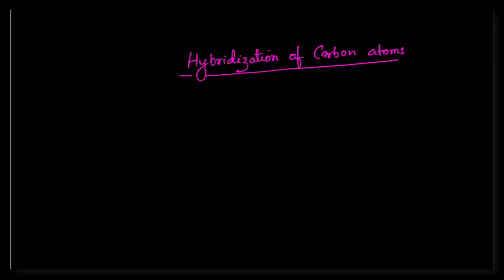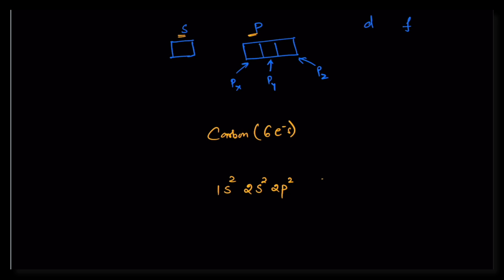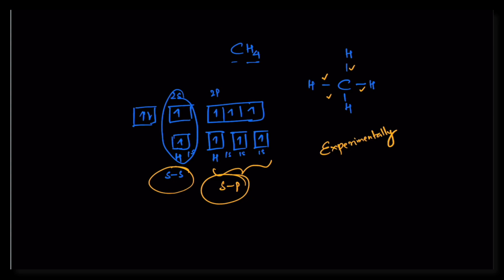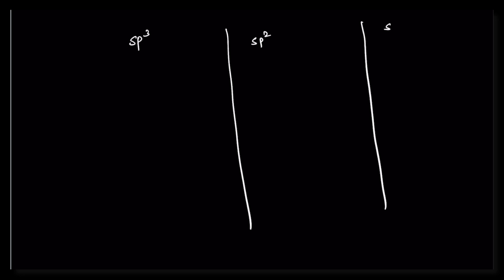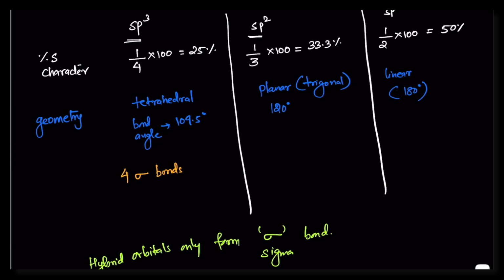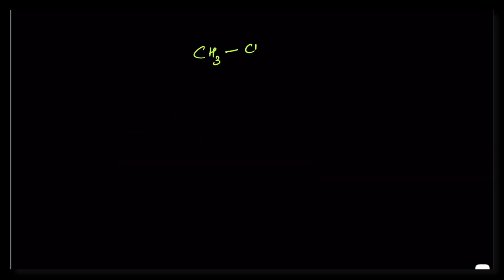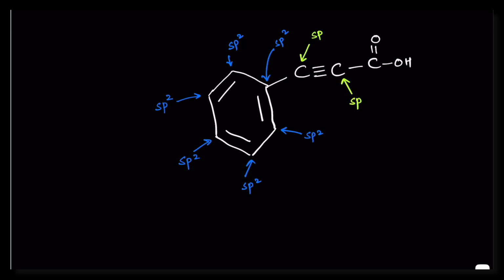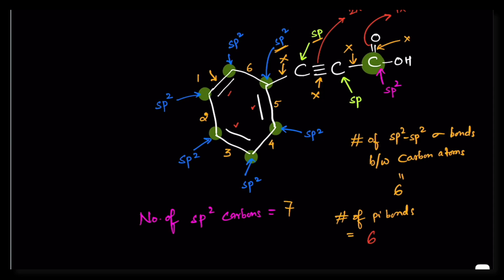Carbon Hybridization Explained: sp3, sp2, and sp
In this video, we talk about the different hybridization states of Carbon.

You’ll learn:
✅ What hybridization means and why it occurs
✅ The difference between sp, sp², and sp³ hybridization
✅ How to quickly identify the hybridization of a carbon atom in any molecule
✅ Step-by-step example problems to strengthen your understanding

Whether you’re a beginner or brushing up for exams like JEE, NEET, or university-level chemistry, this lesson will help you build a clear conceptual foundation — with visuals, tricks, and real molecule examples.